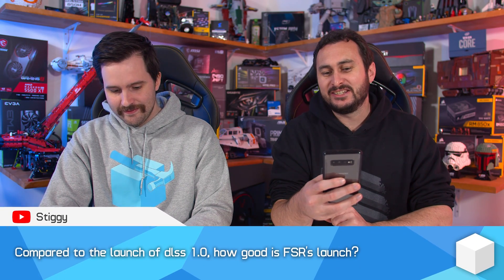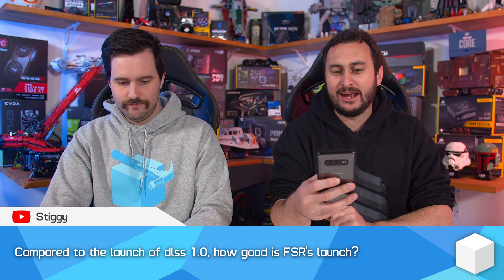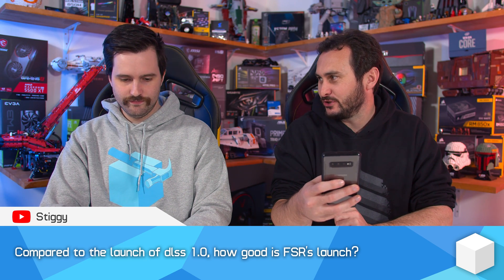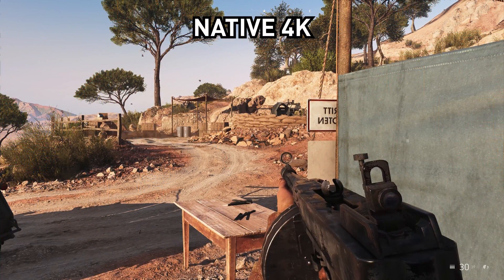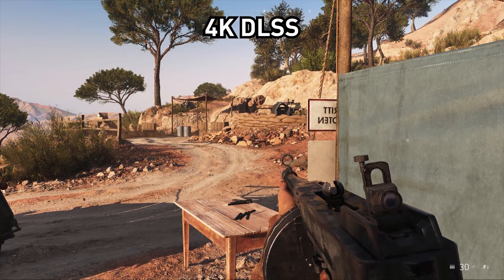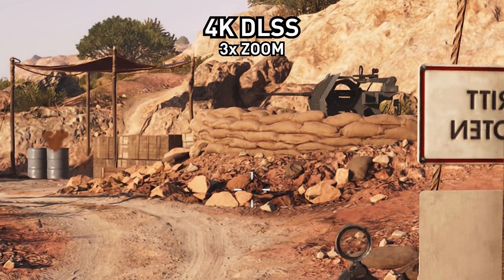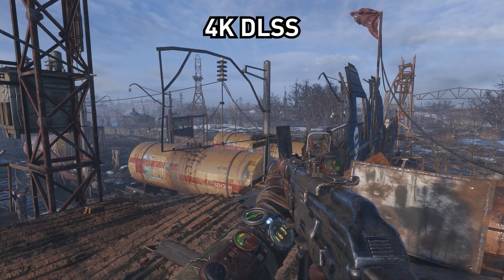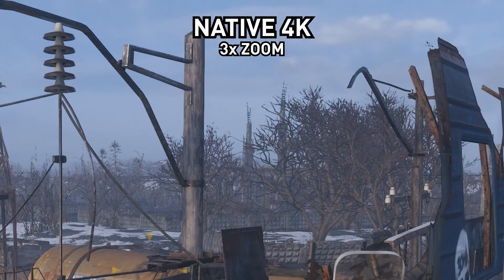Was FSR's Launch Better Than DLSS 1.0?